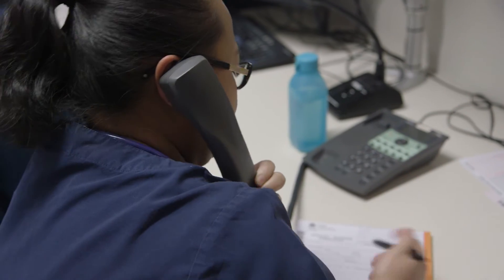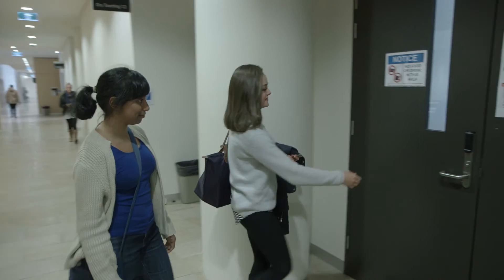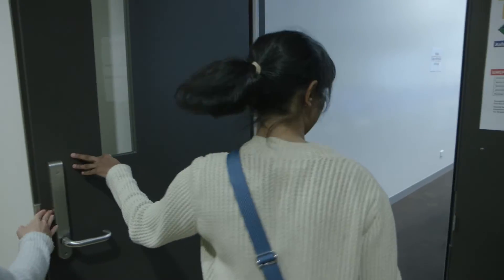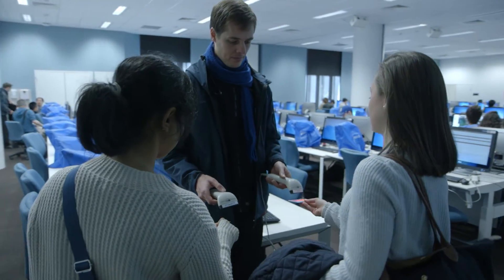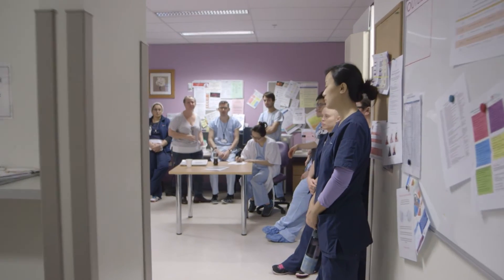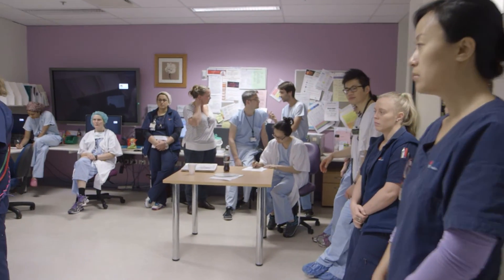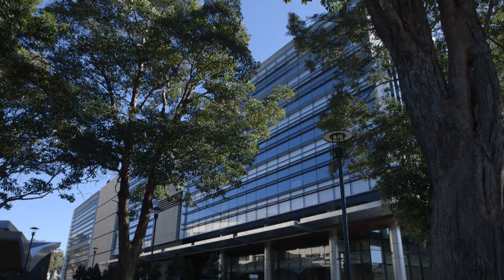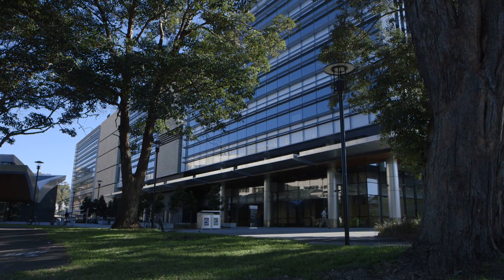Entry pathways to the Sydney Medical Program and how to apply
Professor Inam Haq, Associate Dean (Education) talks about the entry pathways to the Sydney Medical program and how to apply.